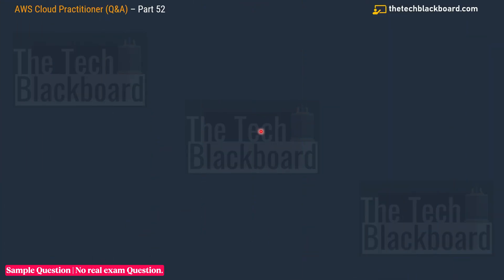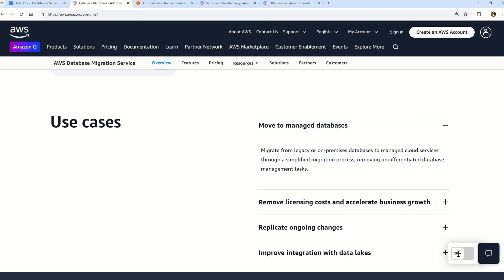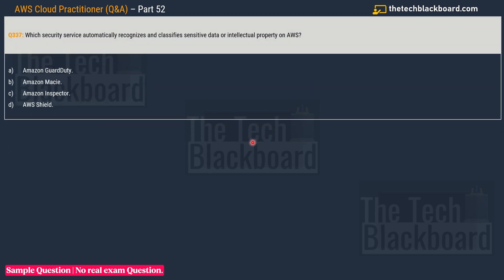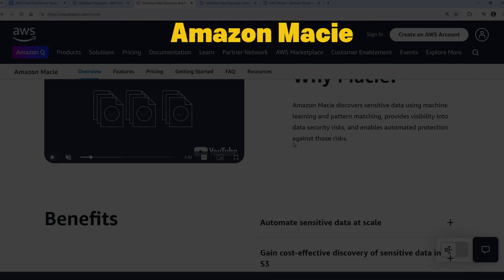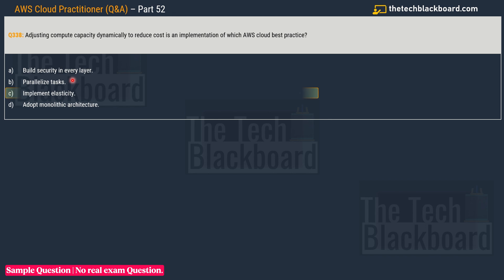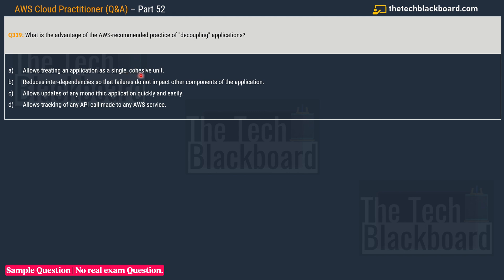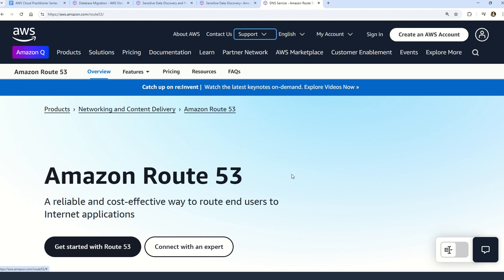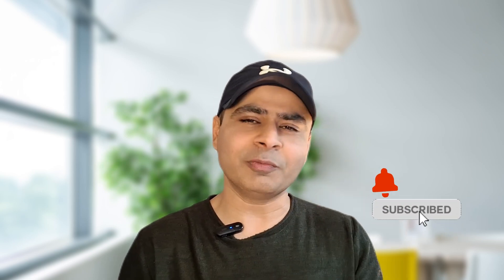P52: FREE AWS Cloud Practitioner Course 2025: Pass the CLF-C02 Exam with Confidence!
📑 *Important Downloads:*
1. FREE AWS Documentation File
2. Exam Q&A Dumps | Real exam like Q&A (PDF): Two Options

📄Following Exam Q&A Dumps | Real exam like Q&A (PDF) Available:
🅵🆁🅴🅴 𝗖𝗢𝗠𝗣𝗟𝗘𝗧𝗘  𝗦𝗘𝗥𝗜𝗘𝗦  👌

*Long-tail keywords:*